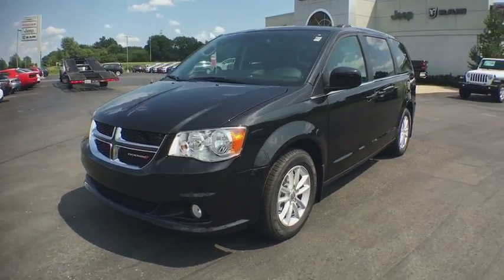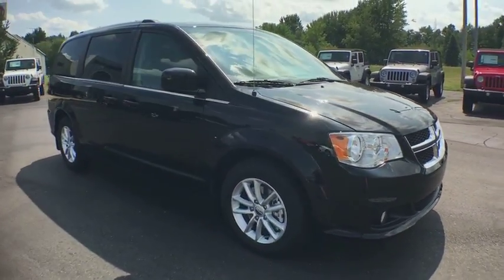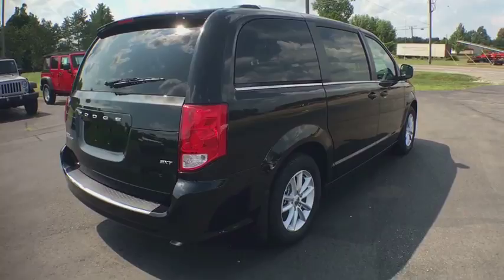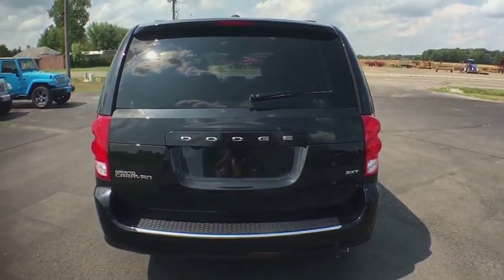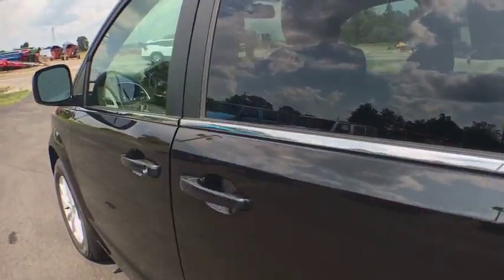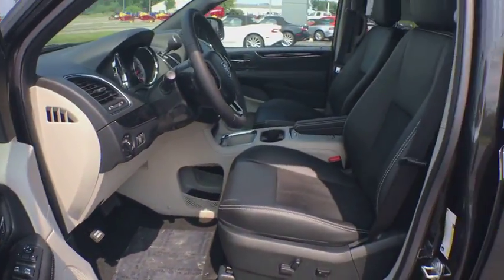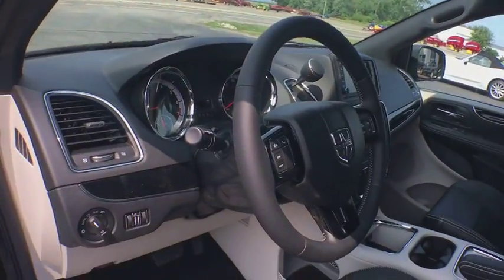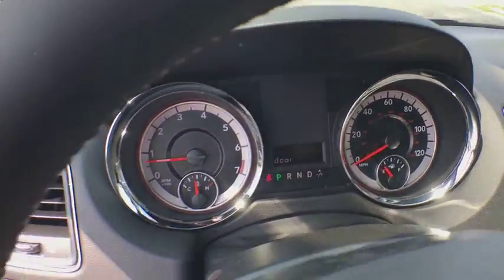2018 Dodge Grand Caravan Owosso, East Lansing, Haslett, DeWitt, St. Johns, OK N8351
N 2018 Dodge Grand Caravan available at Slingerland Chrysler in Owosso, Michigan. Servicing the East Lansing, Haslett, DeWitt, St. Johns, MI area.

Slingerland Chrysler
3640 E M 21

2018 Dodge Grand Caravan SXT